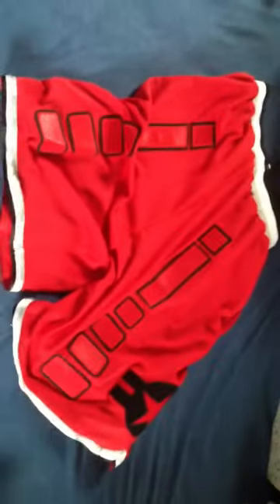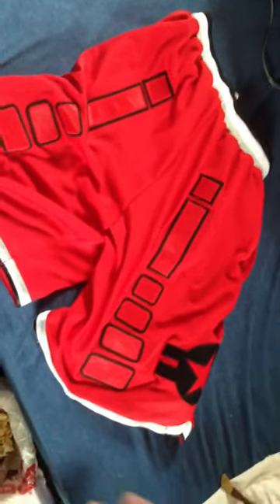Fighter Jet Custom Shorts Unboxing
Bang bang.